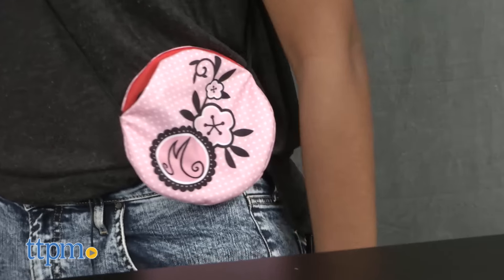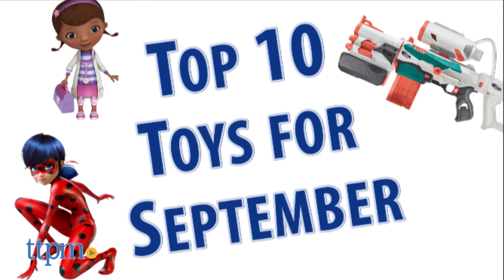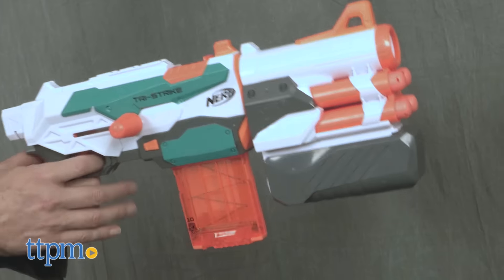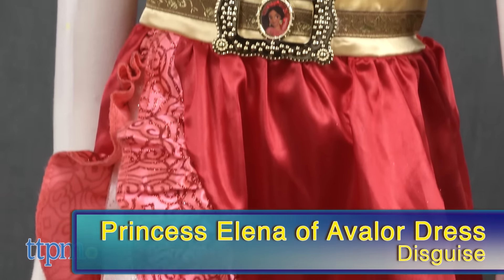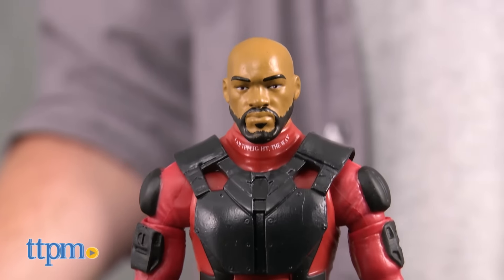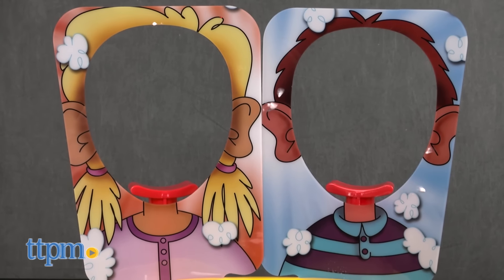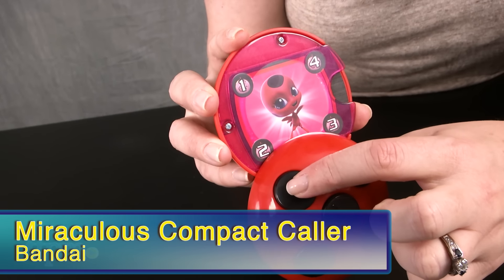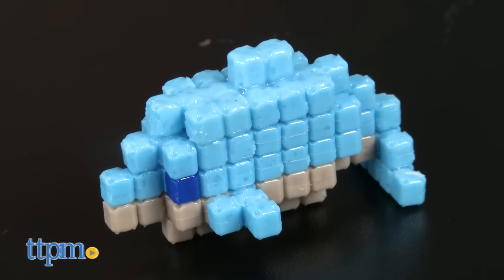TTPM Top 10 Toys in September 2016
Check out The Top 10 Toys in September! Get shopping information, best prices & video reviews on these products

The Top 10 features; Pie Face Showdown from Hasbro, Suicide Squad 12" Deadshot, Harley Quinn & The Joker from Mattel, Qixels 3D 3D Maker from Moose Toys, Doc McStuffins Toy Hospital from Just Play and much more.